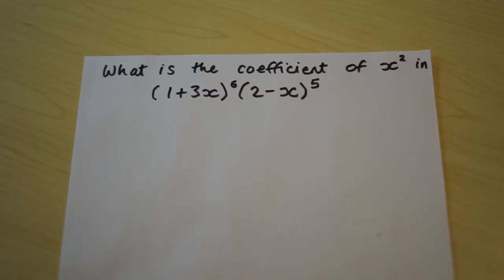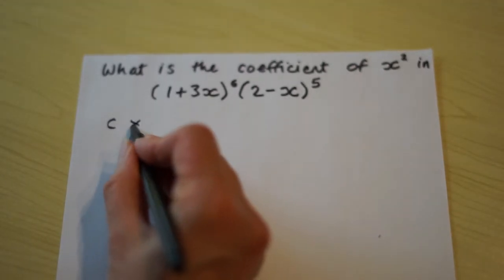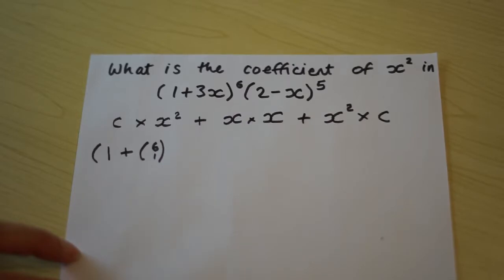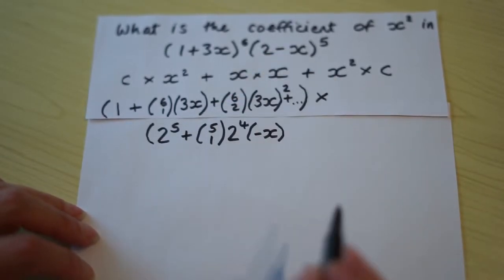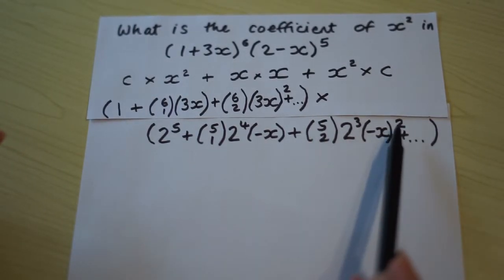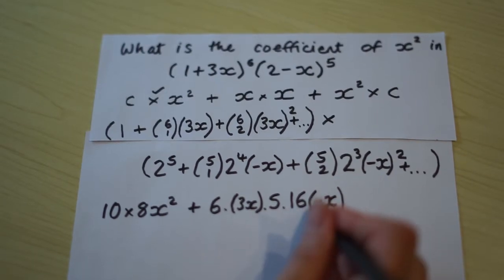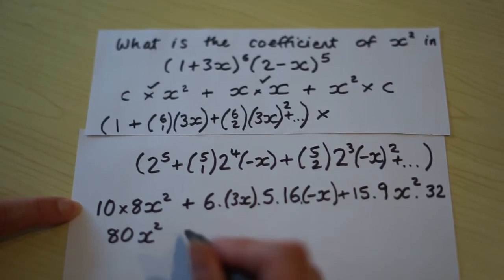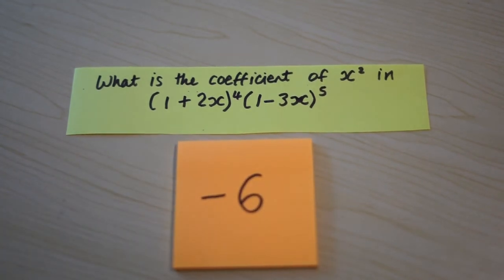Year 1 / AS Maths - Use the Binomial Expansion *Extension Question*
Year 1 / AS Maths - How to use the Binomial Expansion *Extension Question*

This is a video for AS maths students showing how to use the binomial expansion to help you solve a complicated bracket expansion question.